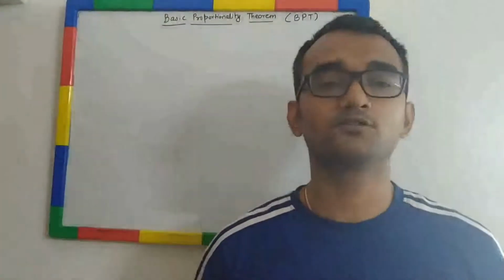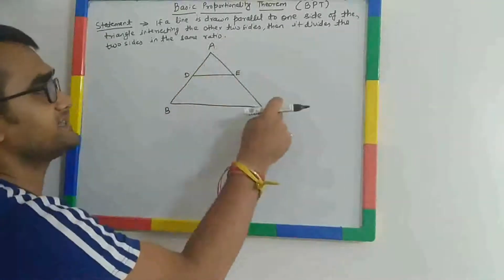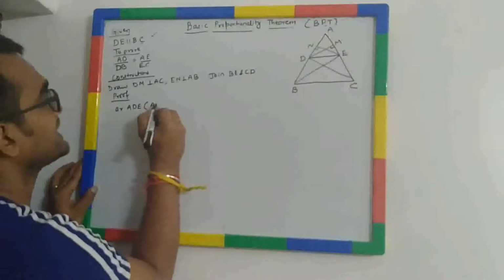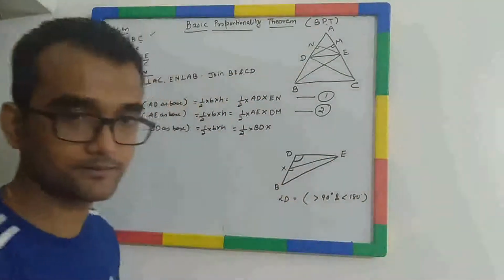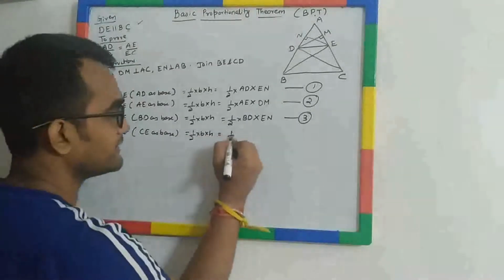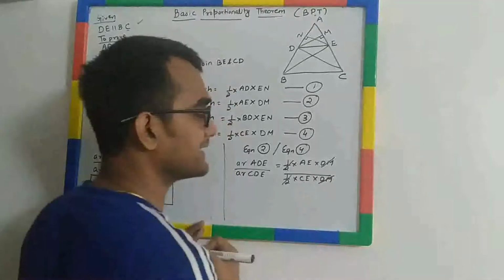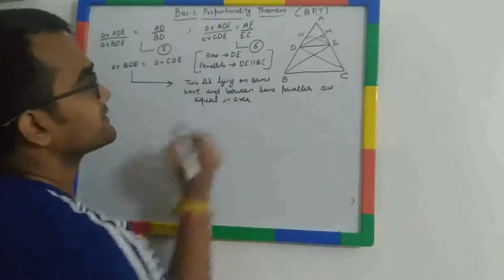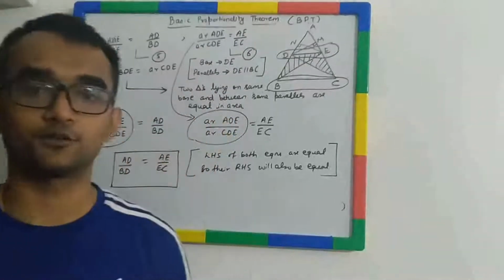Basic Proportionality Theorem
Interactive explanation Basic Proportionality Thoerem